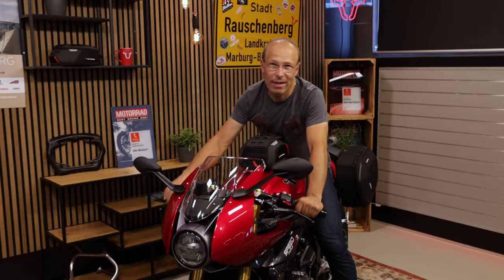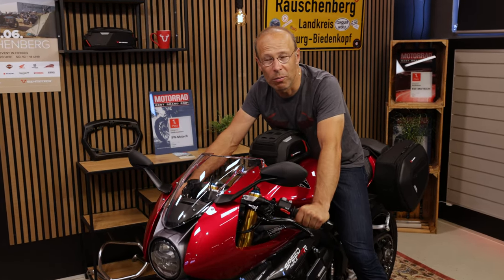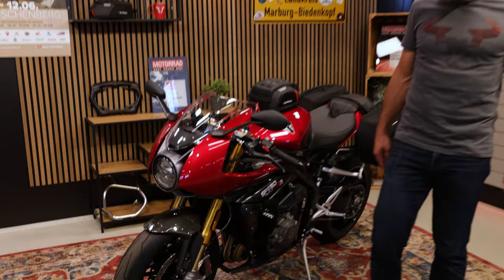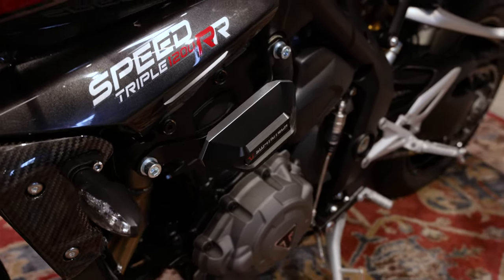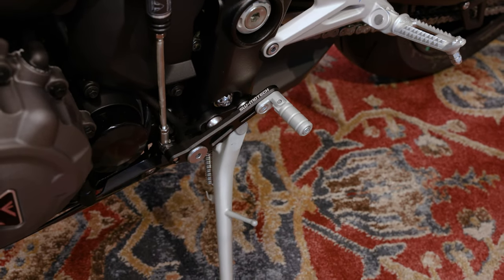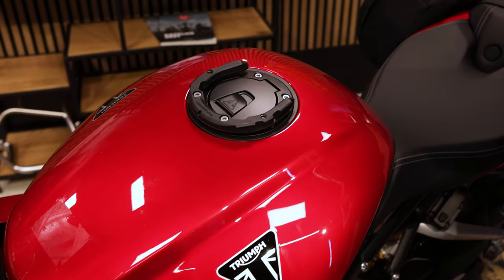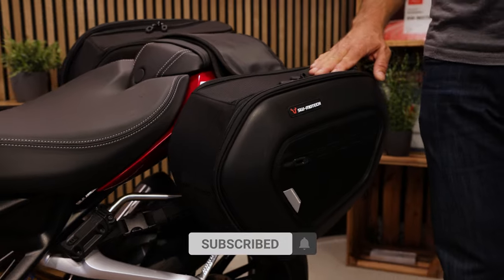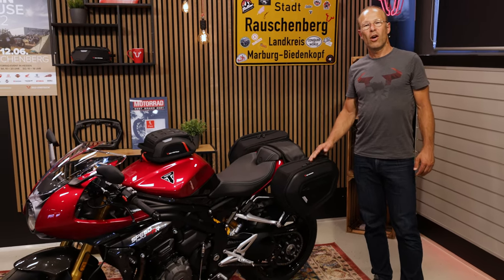HOW TO upgrade your Triumph Speed Triple 1200 RR with these accessories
The right accessories for the Triumph Speed Triple RR: In the video, we introduce you to the accessories that fit the RR with its half-shell fairing. All the accessories we show you in the video can also be fitted to the Triumph Speed Triple RS with its more relaxed seat geometry.

For better protection in case of crashes and falls, we offer you axle sliders and frame crash pads. Safety of the motorcycle is given by the matching side stand foot extension and if you want to adjust the gear lever individually, then take a look at our stepless adjustable gear lever.

The Triumph Speed Triple RR and RS can also carry luggage well: On the tank sits our Pro tank ring and PRO Micro tank bag. For the rear there is the PRO Blaze saddlebag set: two bags with plenty of storage for short trips and long tours, which can be mounted and removed very quickly.

Let’s connect 🤜💥🤛

Ernteweg 7-10
35282 Rauschenberg
Germany